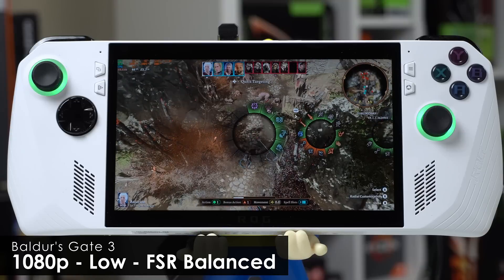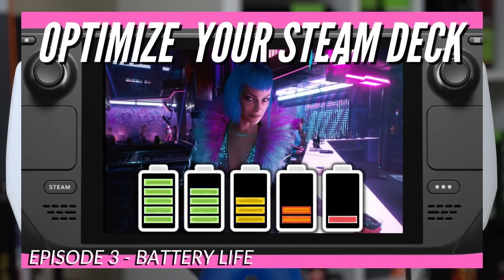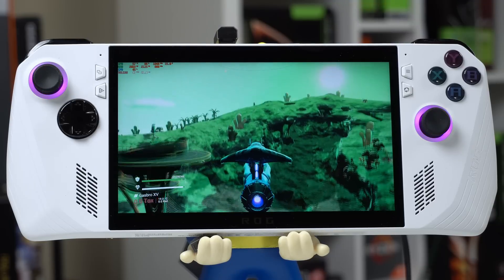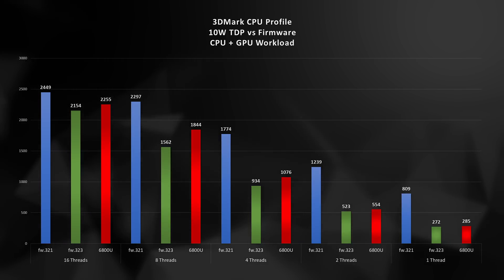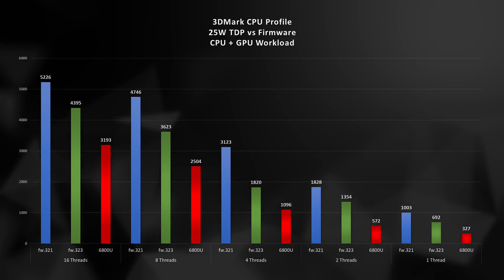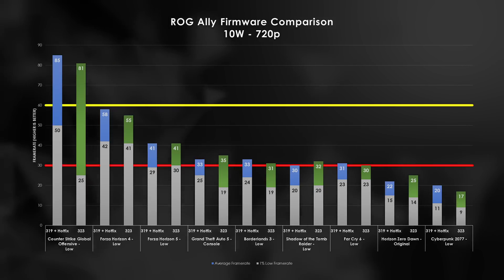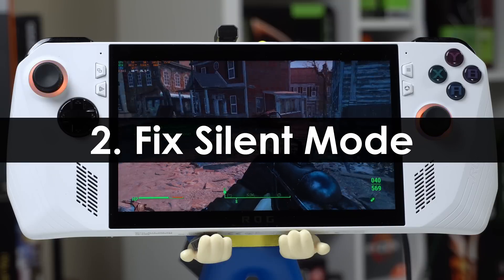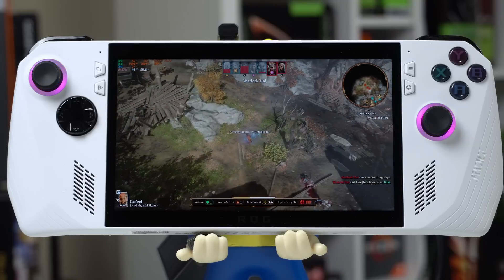Dear Asus, I Figured Out Your ROG Ally Performance Problem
I want to show you guys the strategy behind how the Asus ROG Ally can finally get better performance.  I've dug deep, and their latest firmware updates prove their engineers are on the right track!

It might get a bit technical, but TLDW, by giving the GPU a bit more juice, the Ally can see sizable gains in performance.  Asus just needs to figure out the balance to finally beat the Steam Deck.  I'm testing 9 different games in Silent, Performance, and Turbo modes.

0:00 Firmware Updates are Good
1:22 Handheld Balance Primer
4:12 Dissecting the Ally's Behavior
7:16 Lower is BETTER?  Yes
8:30 Latest Firmware Improves Performance
10:57 Three Things Asus Needs to Do